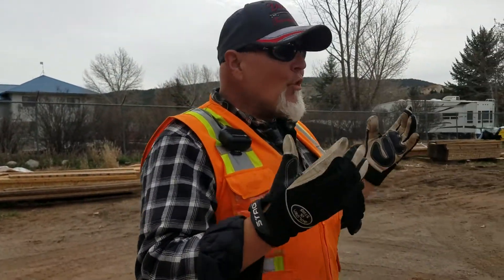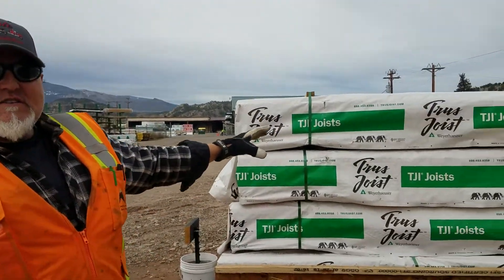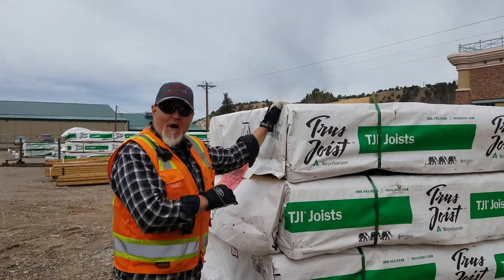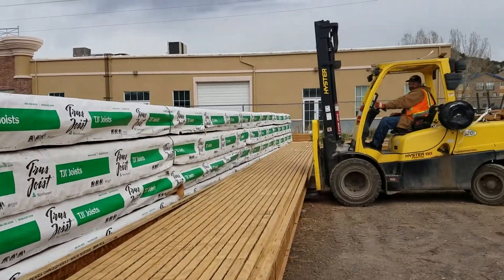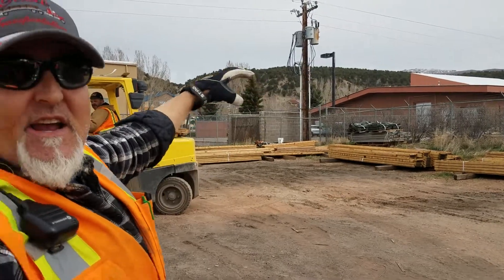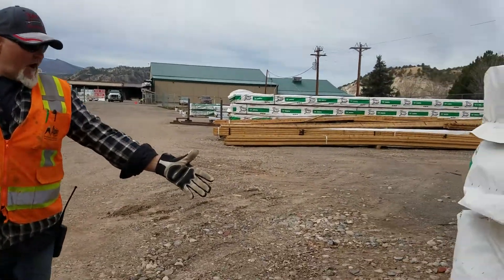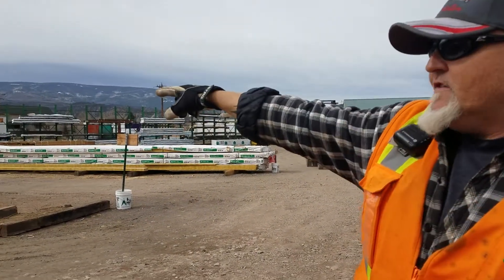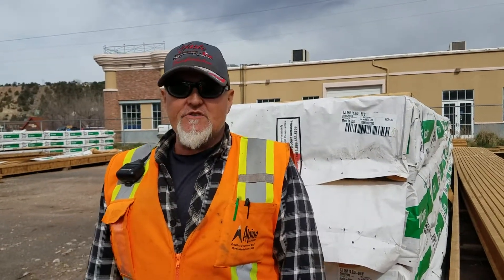Eagle Lean EWP Signs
Eagle took a step to organize their Engineered Wood Product section of the yard. By organizing and labeling products, they are making their operation more efficient.